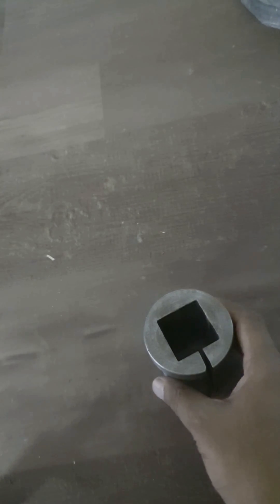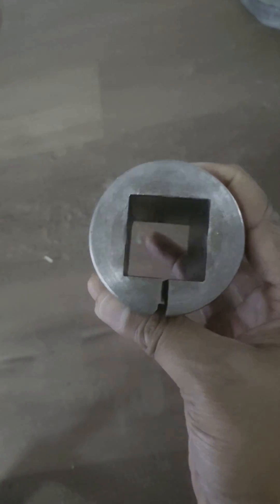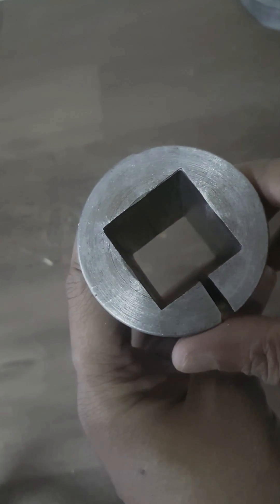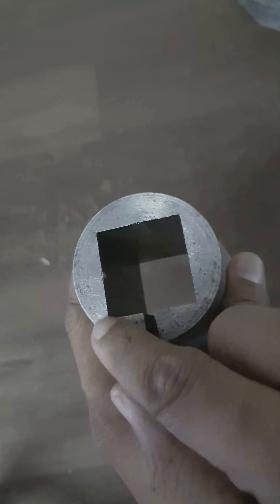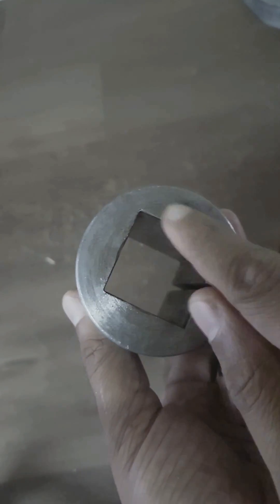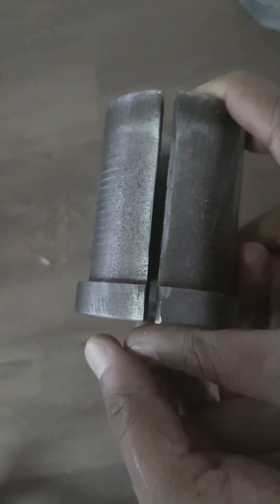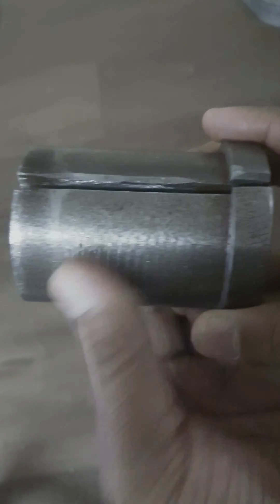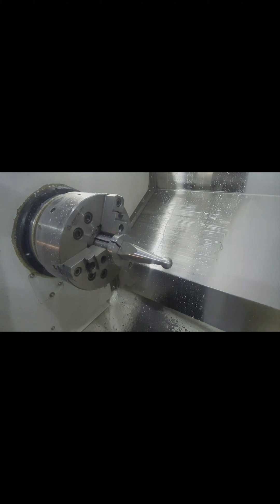How to clamp square on 3 jaw chuck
Make an EN8 Collet fixture